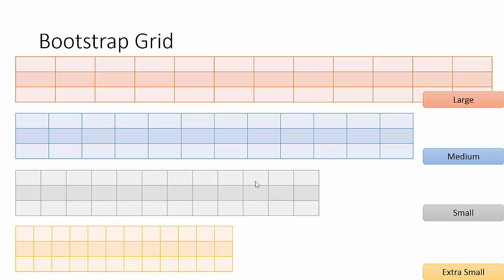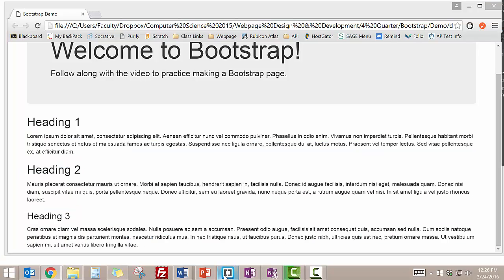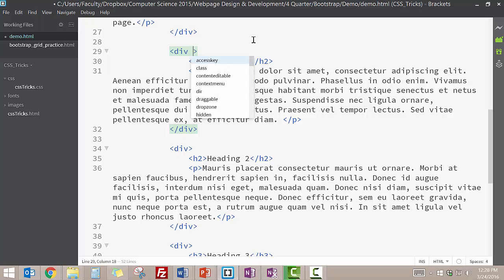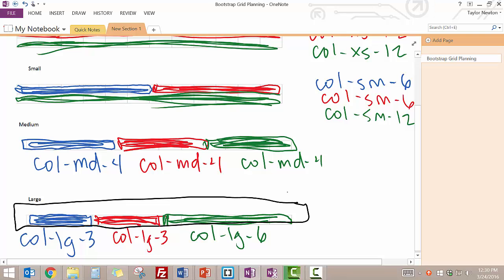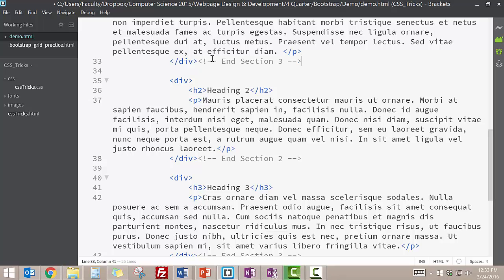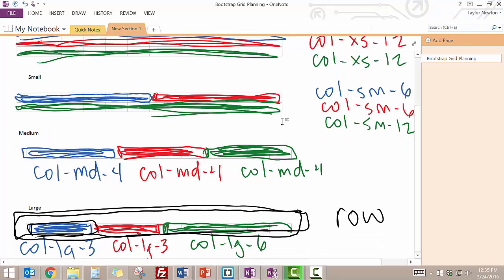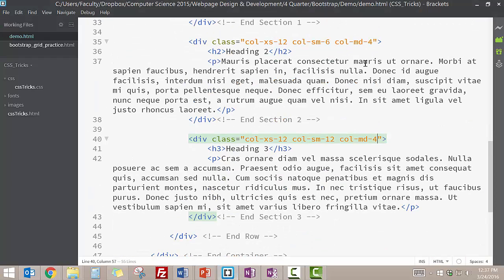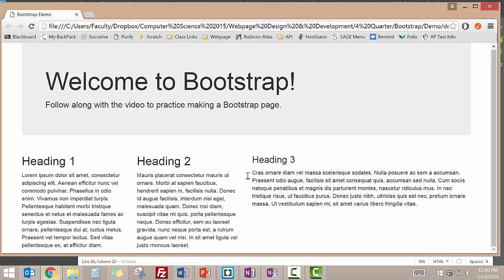Coding Bootstrap Layouts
Starting with the layouts designed in the previous tutorial, this video shows you how to implement the code for Bootstrap layouts in your HTML.